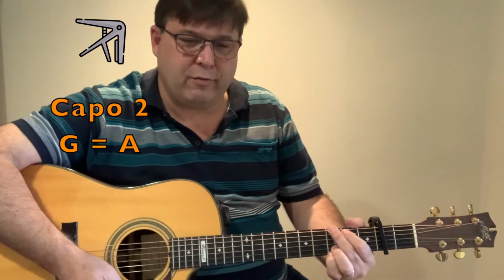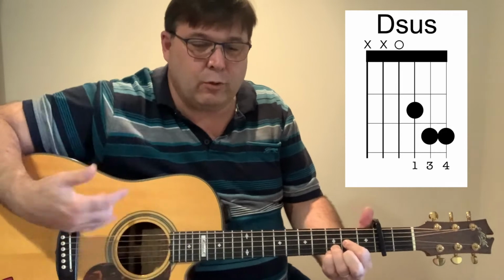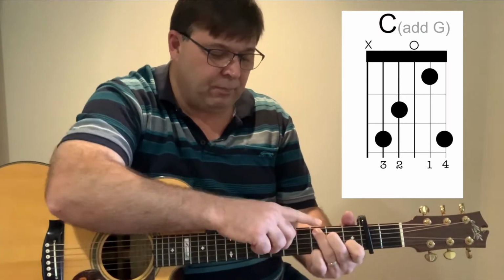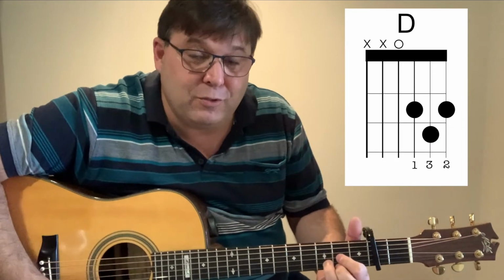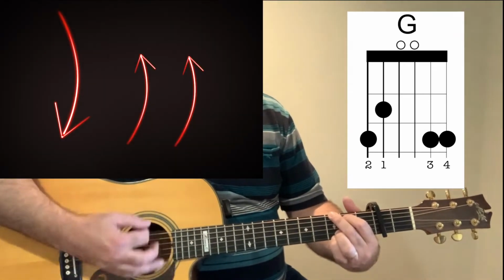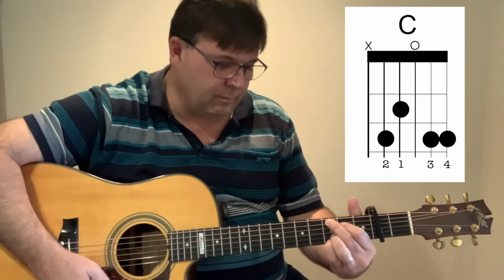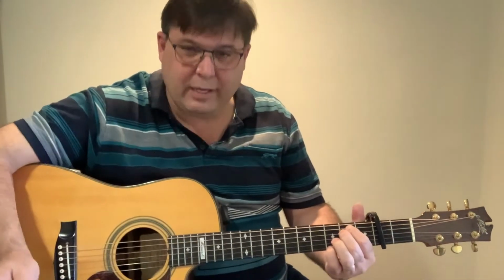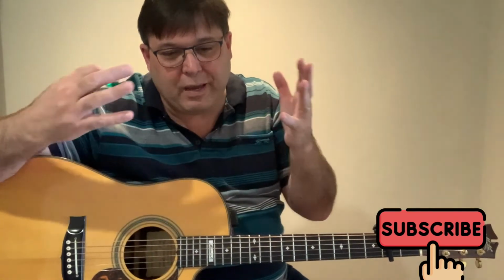Easy chords | strumming for songs like 'Way Maker'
My top tips to make your guitar playing better. This video shows the chords and strumming I used in the  song 'Way Maker.' You can use these guitar techniques in other worship songs too.

0:00:00 - Use inversions of G (using CAPO 2)
0:00:20 - Changing between the chords
0:00:30 - Alternate chord shapes
0:01:06 - Basic strumming pattern
0:01:44 - Use rakes to create 'space' in a song

Lyrics:
Verse 1
You are here moving in our midst
I worship You I worship You
You are here working in this place

Chorus
(You are) Way Maker Miracle Worker Promise Keeper
Light in the darkness my God that is who You are

Verse 2
You are here touching ev'ry heart
You are here healing ev'ry heart

Verse 3
You are here turning lives around
You are here mending ev'ry heart
I worship You yeah I worship You Lord

Bridge
Even when I don't see it You're working
Even when I don't feel it You're working
You never stop You never stop working

Osinachi Kalu Okoro Egbu

Way Maker was born in the Federal Republic of Nigeria, written by Sinach.
Worship songs 2020

Worship songs 2021
Way Maker - Leeland arrangement - Acoustic cover with chords

Acoustic cover of Way Maker (Leeland arrangement).